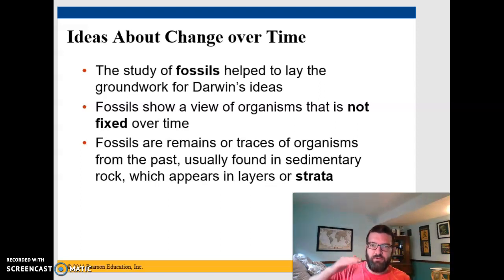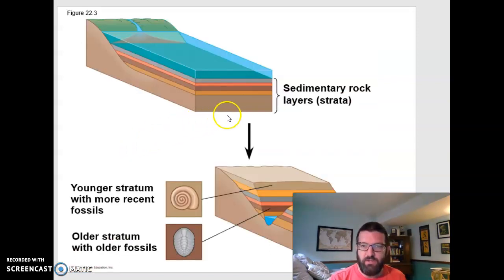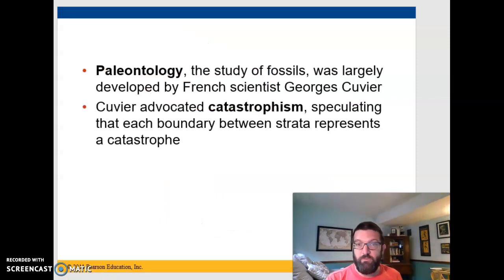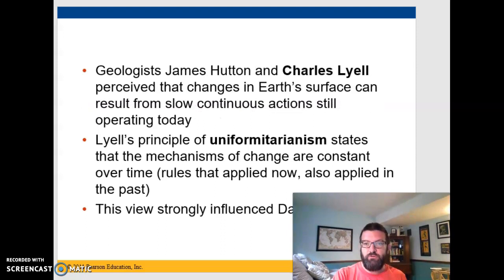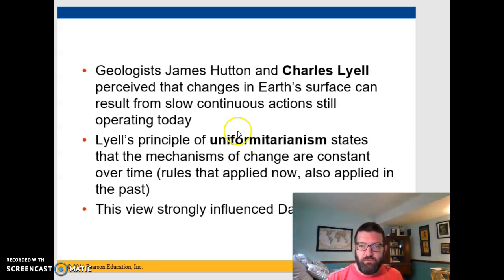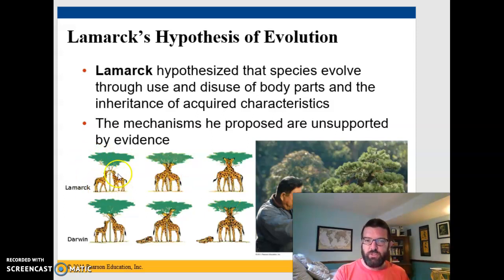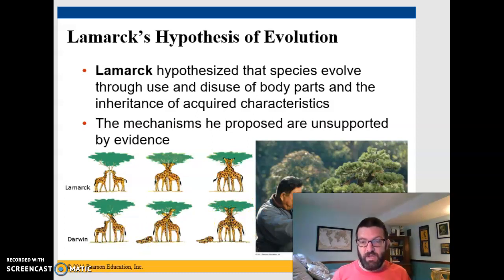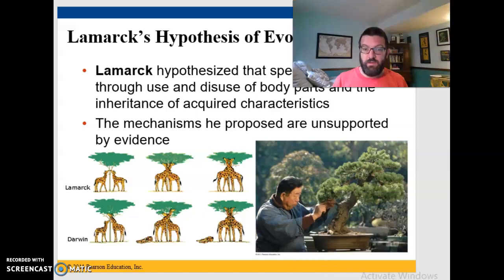Bio 132 Ch. 22 part 1.5